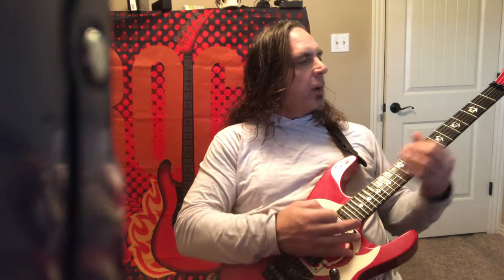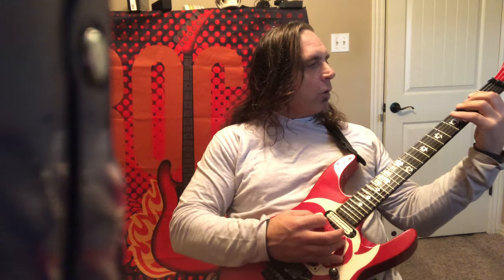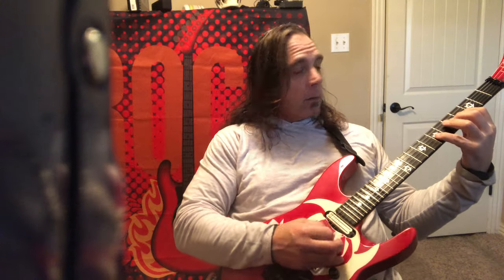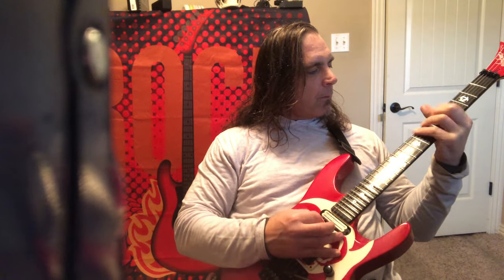F# Diminished Locrian mode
F# diminished chord LOCRIAN is the last mode
this video shows examples of Locrian mode and chord associated with it.
I played an F diminished chord in video , move the same fingering up 1/2 step and then you can hear the F# if you care to try and loop it and solo over it

the shape is actually super user friendly, easy to play fast in and memorize.

IONIAN/dorian/phrygian/LYDIAN/MIXOLYDIAN/aeolian/locrian
this is the order of the modes you will see on most music channels

I went Over all the modes In the key of Gmajor/E minor and played examples to go with the correct chord, I played  some cool phrases incorporating Locrian. thanks again have a good night.